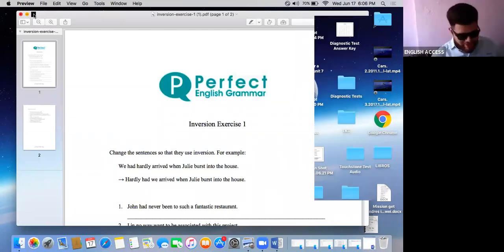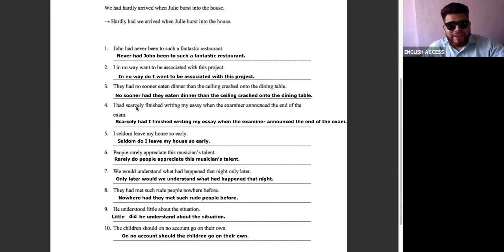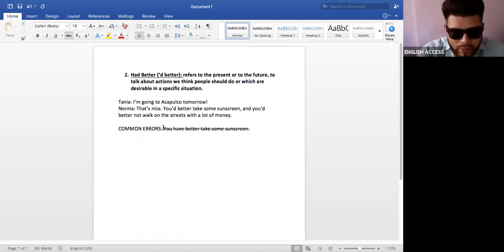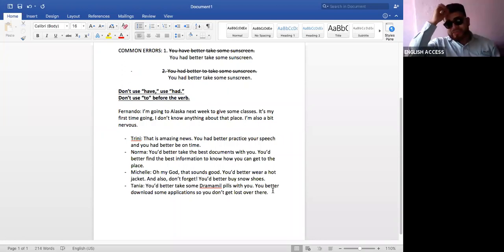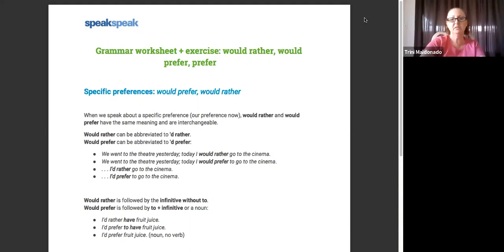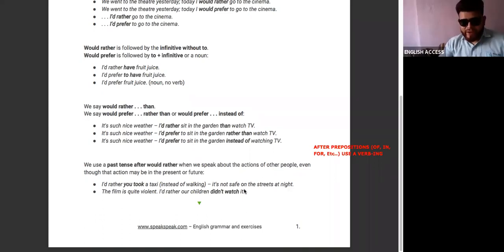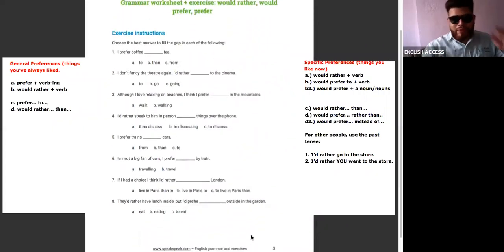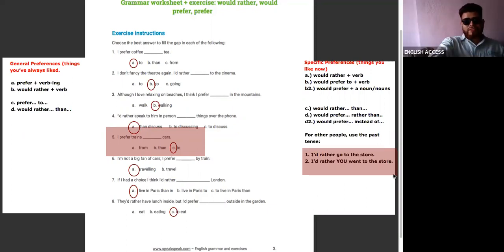CENNI SPRING PREPARATION MON-THU 6:00 TO 7:30 T. FERNANDO JUNE 17TH 2020